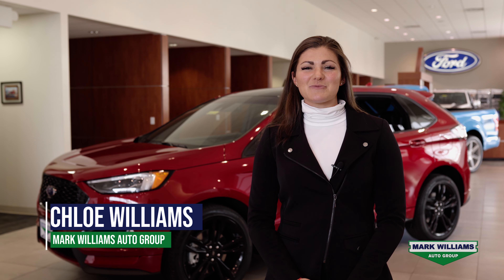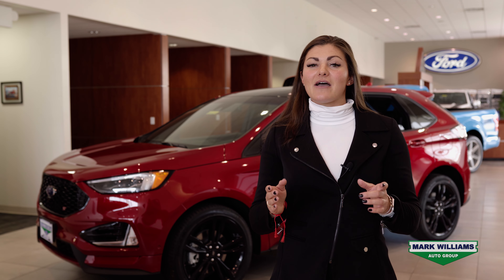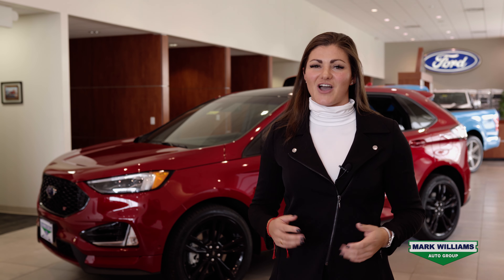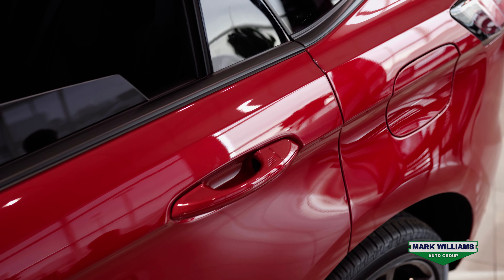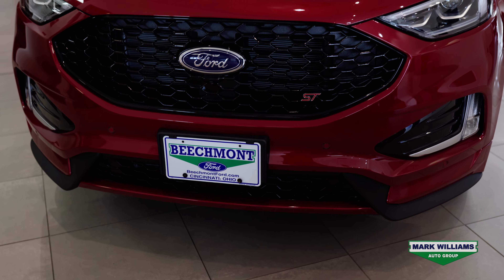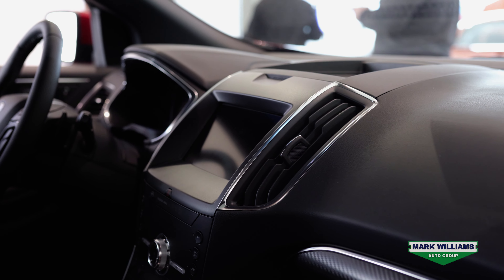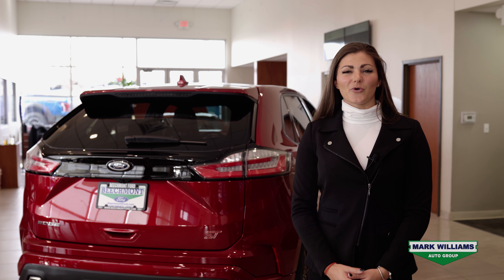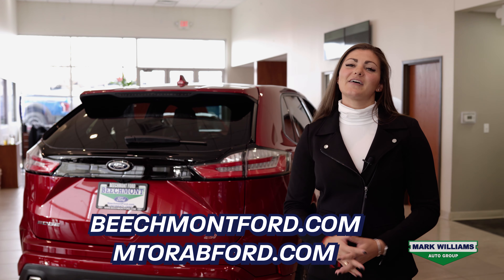2020 Ford Edge ST Vehicle Showcase! | Mt. Orab Ford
Today, Chloe breaks down some of the best features on the new 2020 Ford Edge ST!